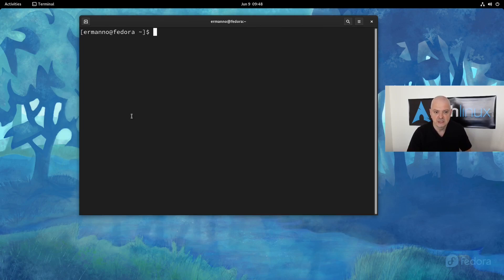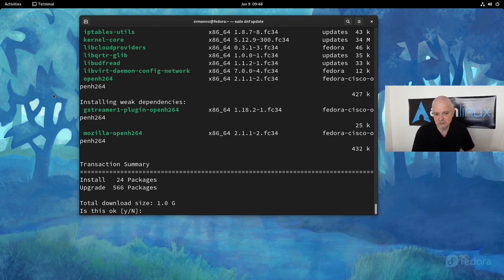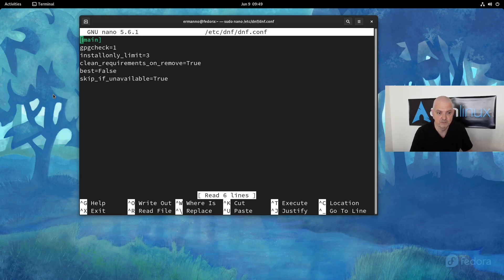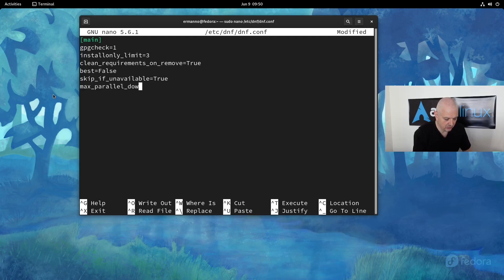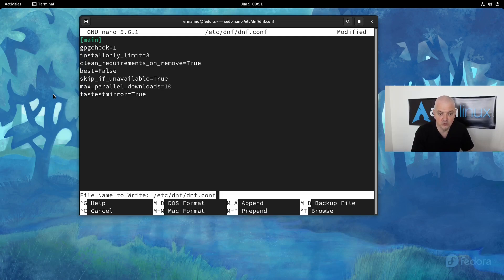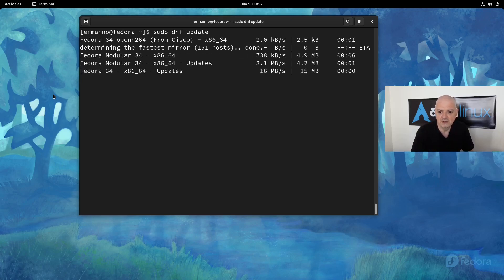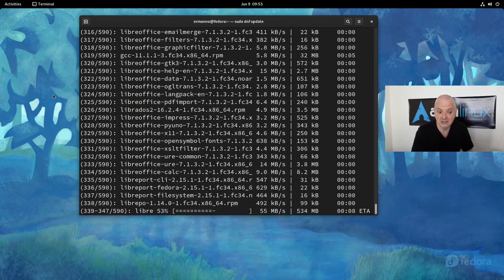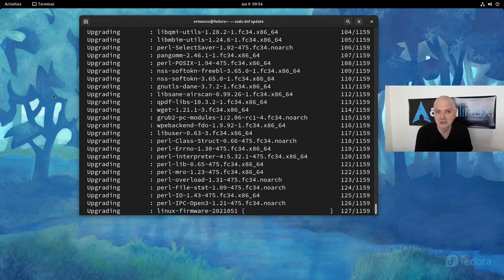Speeding up DNF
Here is a quick tip on how you can speed up the DNF package manager if you're using Fedora.

My Hardware:
AMD Ryzen 9
32 GB RAM